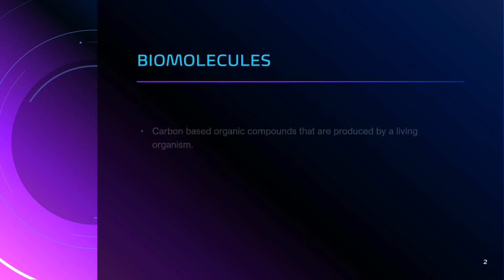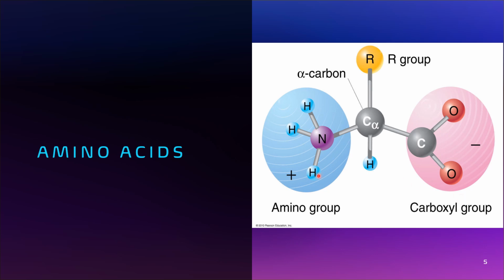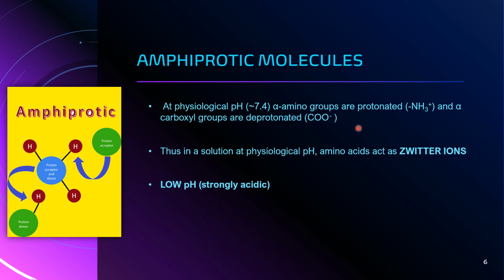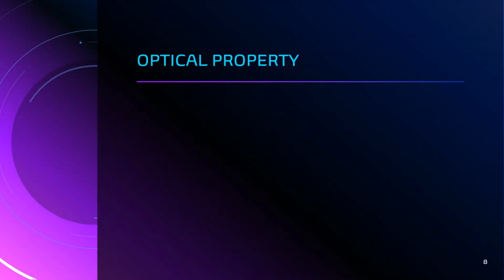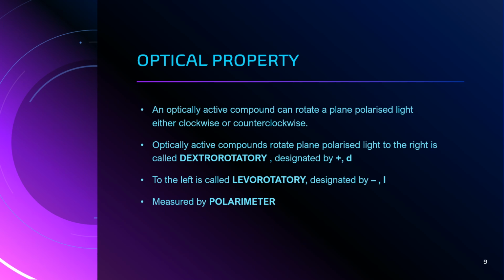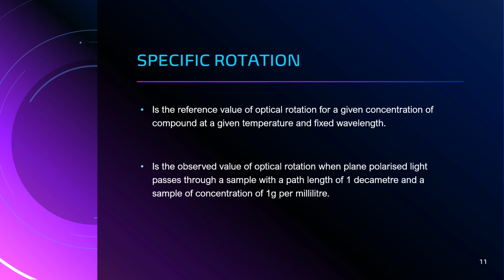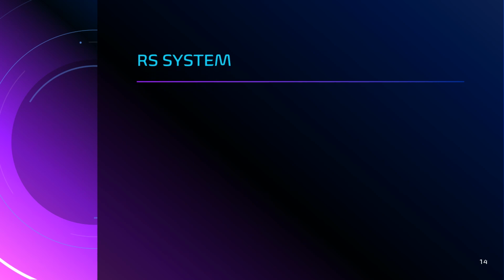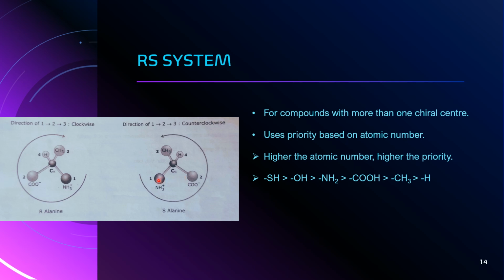BIOCHEMISTRY PROTEIN PART 1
Biochemistry or biological chemistry is the study of chemical processes within and relating to living organisms. This series explores the basics of biomolecules based on CSIR syllabus.